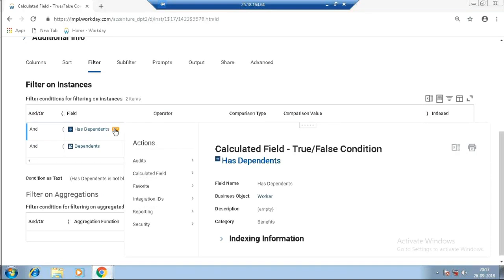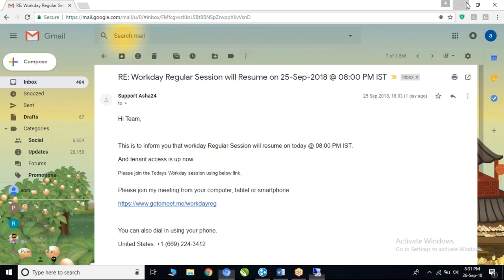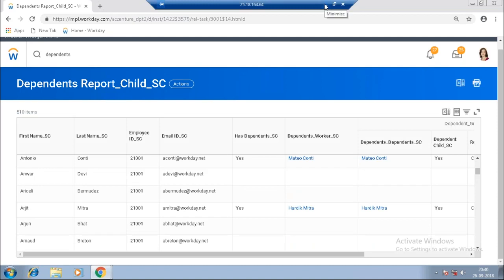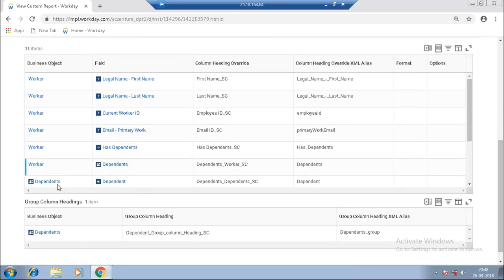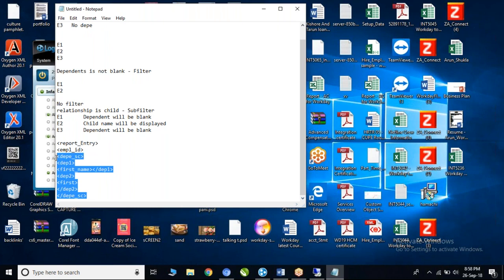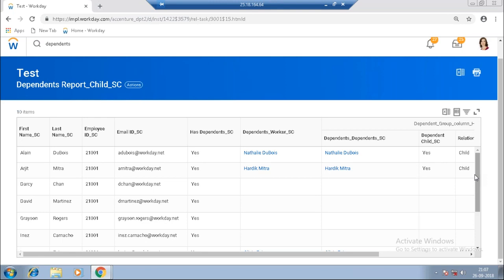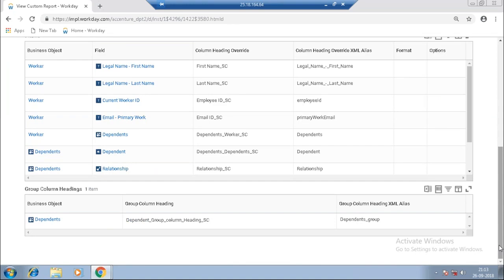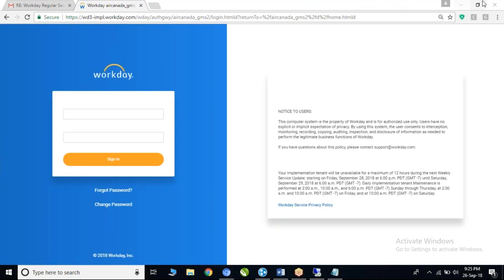Workday Online Training on Custom Reports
When it comes to creating custom reports in Workday, you have several options. Let’s explore them:

Report Builder:
Description: Report Builder allows users to create custom reports using a drag-and-drop interface. It’s a great starting point for those new to Workday reporting.
How to Use:
Select the report type and data sources.
Set up the report’s fields and layout.
Add filters and prompts.
Modify the report’s output.
Benefits: User-friendly and intuitive.
Reference: 1.
Workday Studio:
Description: Workday Studio enables users to create sophisticated custom reports using a graphical interface.
How to Use:
Dive into more complex reporting scenarios.
Leverage advanced features.
Benefits: Ideal for intricate reporting needs.
Reference: 1.
Report Writer:
Description: Report Writer allows users to create custom reports using SQL.
How to Use:
Write SQL queries to extract specific data.
Customize reports based on your requirements.
Benefits: Offers flexibility for advanced users.
Reference: 1.
Remember, Workday offers an array of options for creating custom reports. Whether you’re a seasoned professional or just starting out, these tools can help you tailor your reports to meet your organization’s needs. Happy reporting!